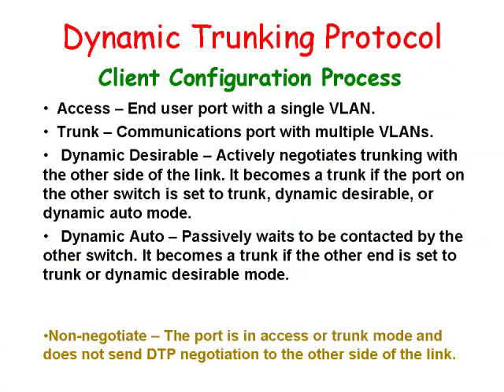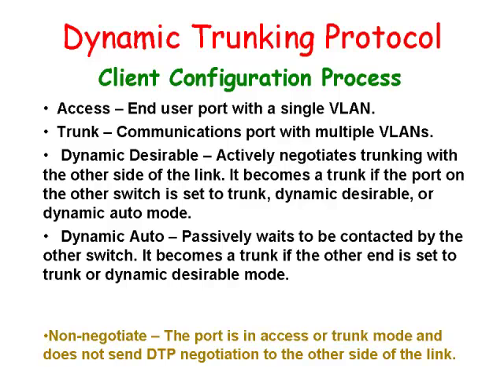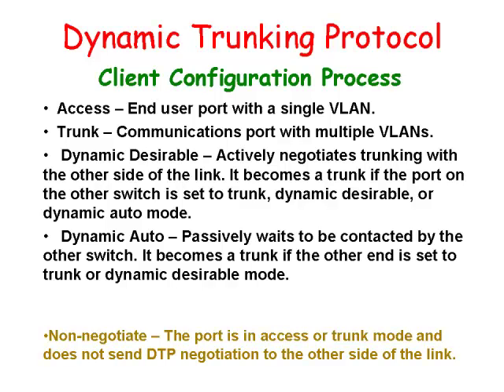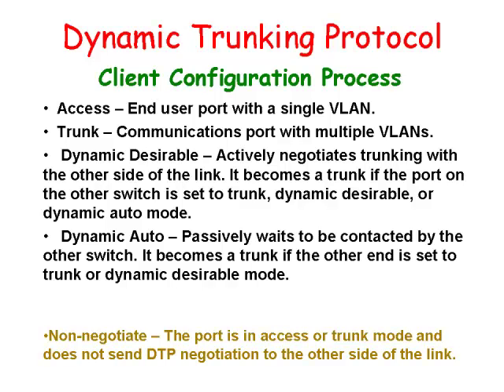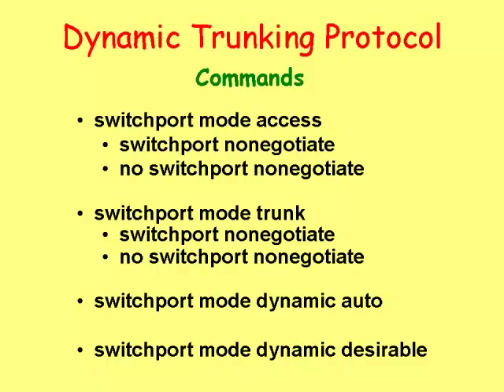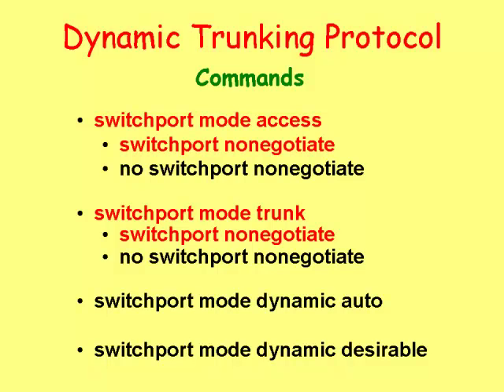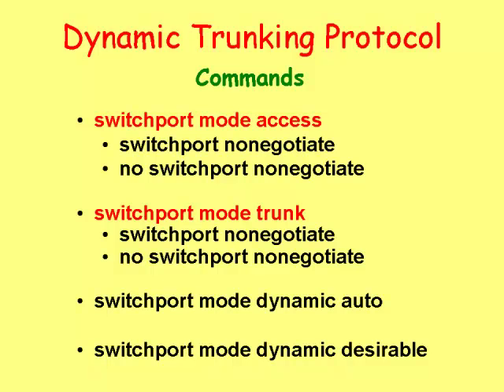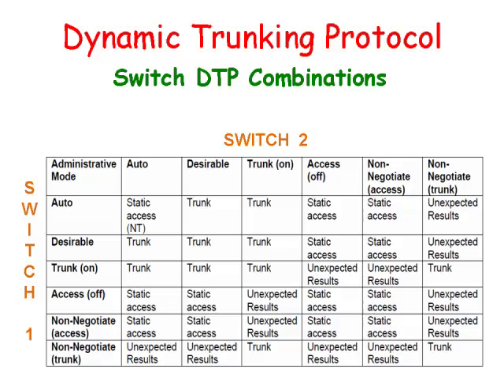Cisco Switches: Dynamic Trunking Protocol Mode